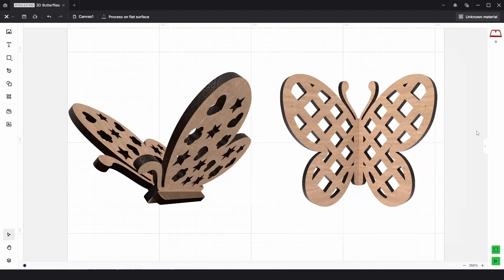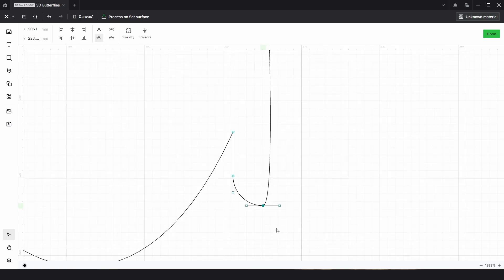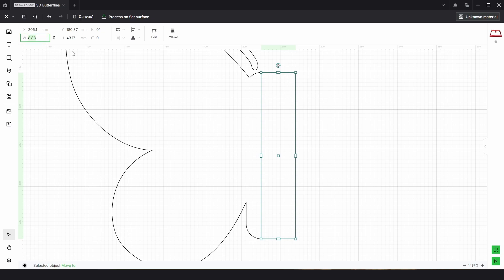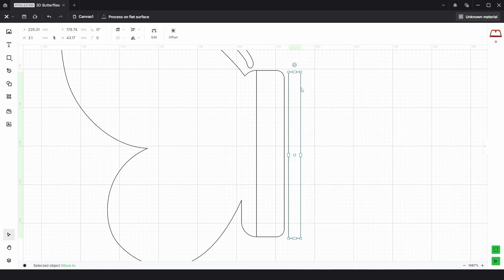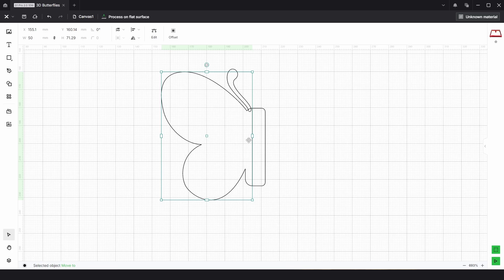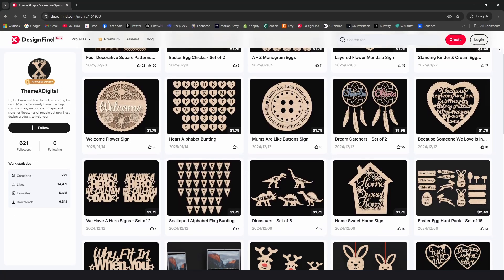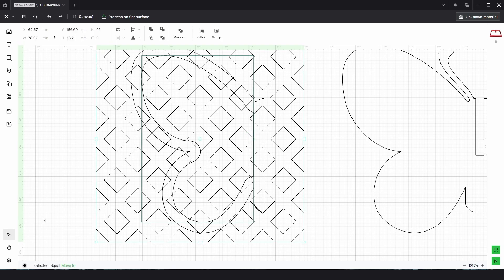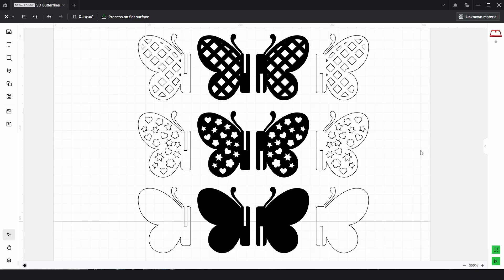Make Beautiful 3D Butterflies in XTool Creative Space!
Learn how to create beautiful 3D Butterflies in XCS, with this XTool Creative Space 2.0 tutorial!
In this tutorial, we'll show you how to unleash your creativity to make custom slot together 3D Butterflies with ease.

From simple to complex patterns! Whether you're a graphic designer, crafter, or DIY enthusiast, this video is perfect for anyone looking to take their designs to the next level. So, let's dive in and explore the endless possibilities of slot together designs in XTool Creative Space!
Thanks Gav 😀

Timestamps:
0:00 - Start
3:25 - Adding The Slots
6:21 - Adding A Pattern